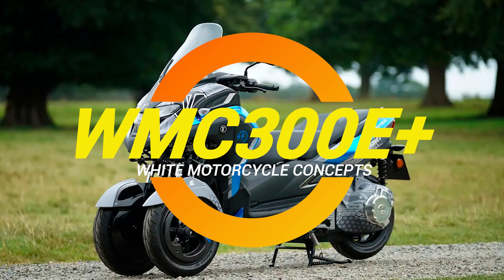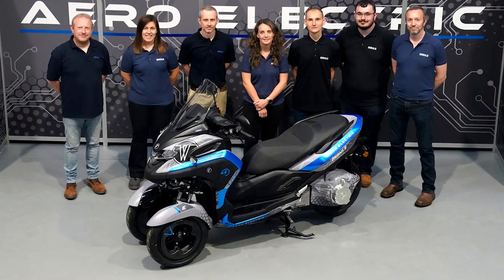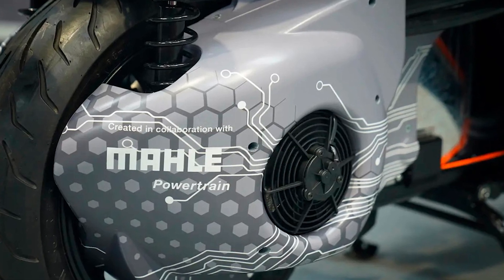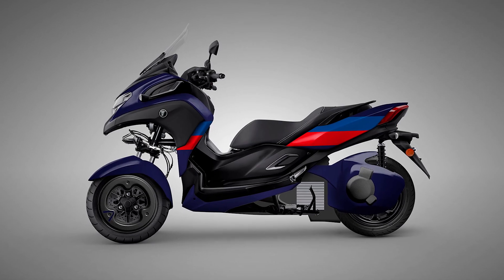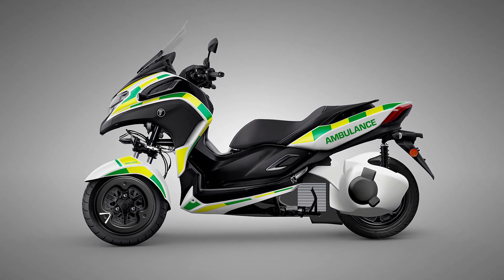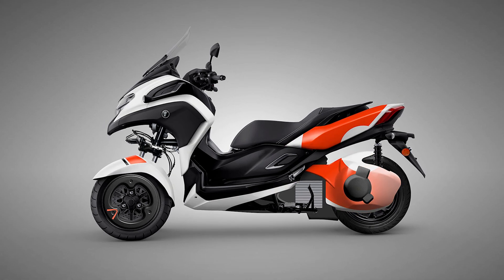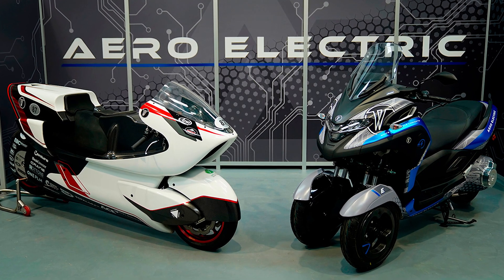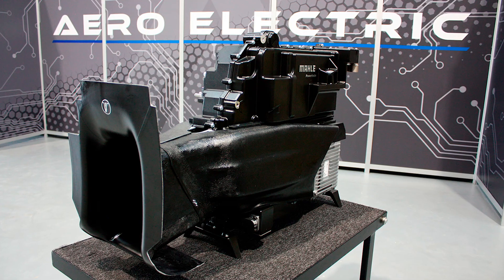The new WMC300E+: The electric trike that outruns the future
Introducing the ⚡ WMC300E+, an electric trike that promises to revolutionize the world of emergency response motorcycles. Powered by an 11.9 kWh T-shaped battery from MAHLE Powertrain, it delivers an incredible 125 miles of range on a standard cycle. With its patented V-Duct system reducing drag by 25%, you'll glide through streets like you're on a jet-ski! This high-performance machine charges in under 15 minutes and hits speeds of up to 100 mph, all while being operable with a standard car license. The future of emergency response has arrived, and it's ready to take on anything. Join us for an electrifying ride!